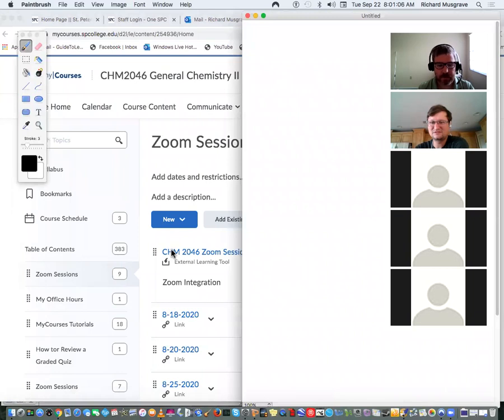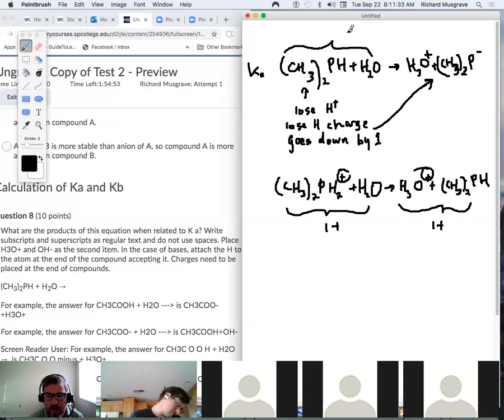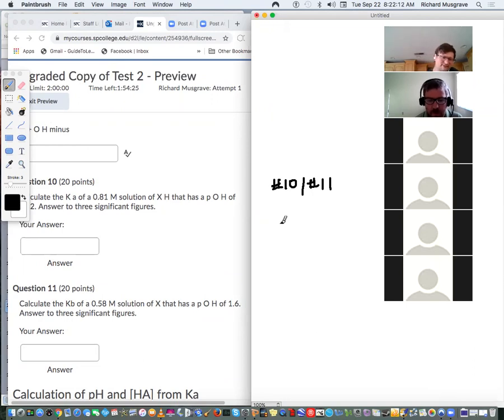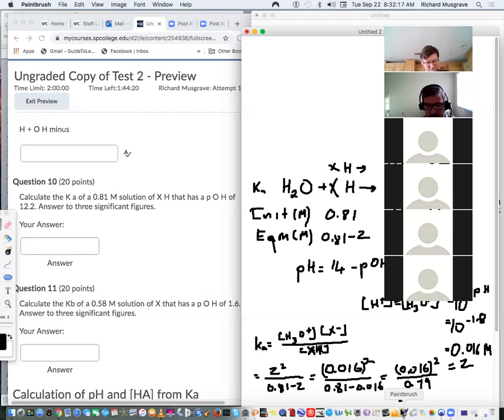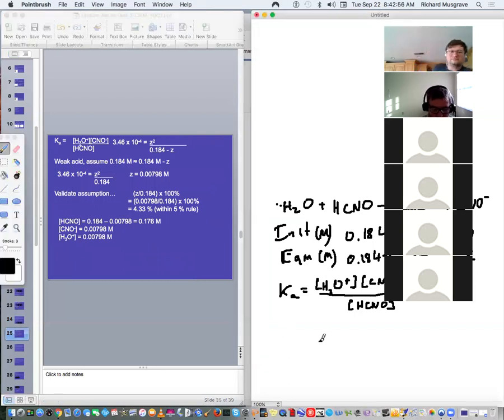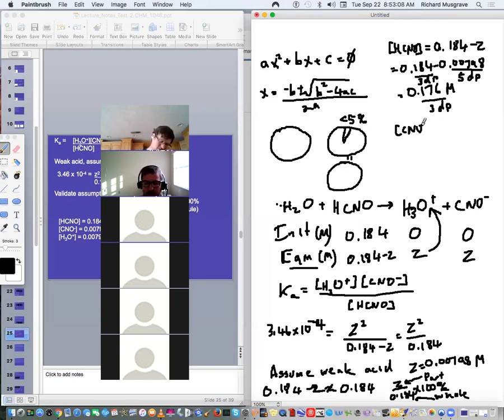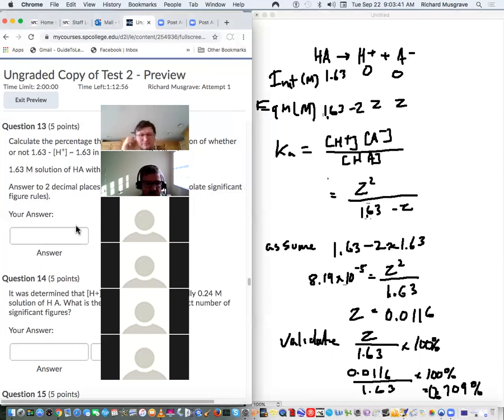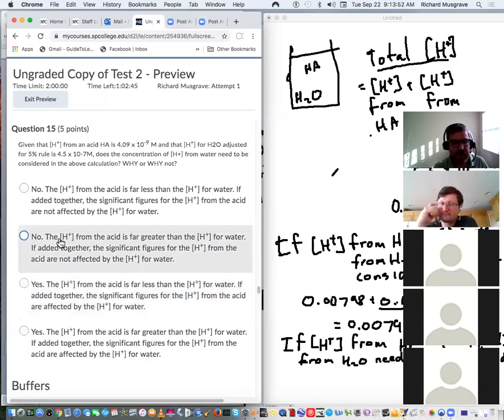CHM 2046 9-22-2020